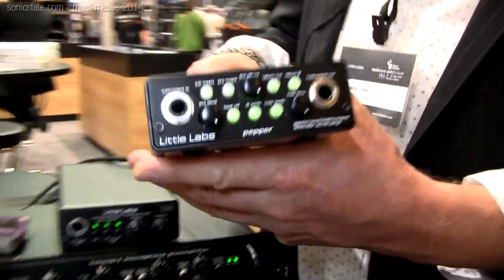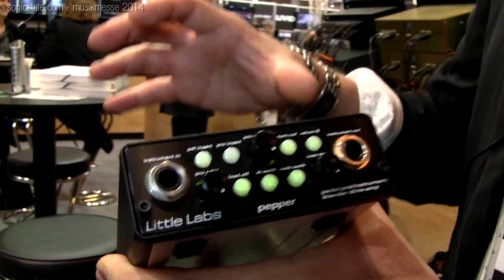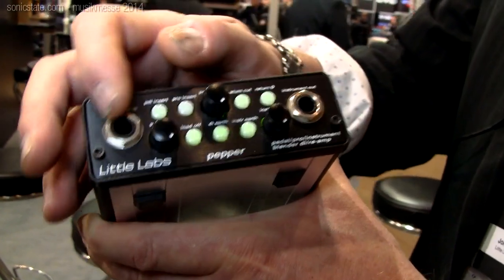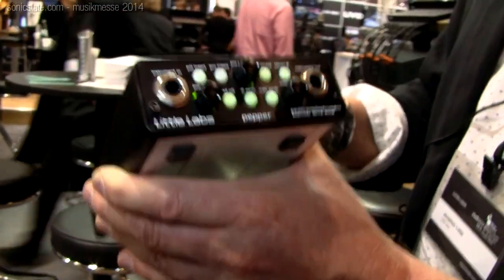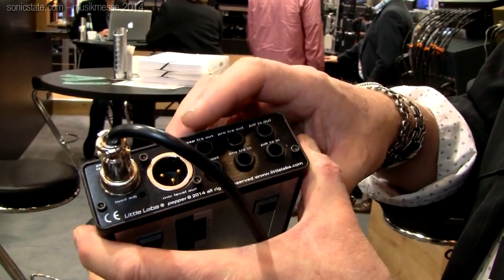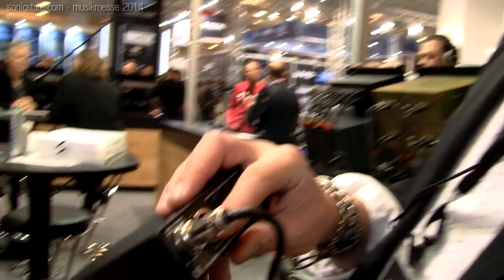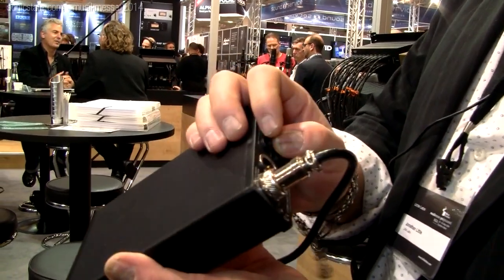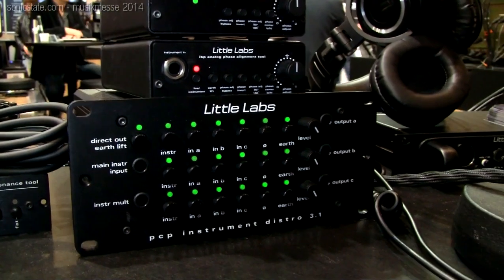MESSE 2014: Little Labs The Pepper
MESSE 2014: Little Labs The Pepper Pepper a Swiss army knife of interface creativity designed in the Little Labs tradition